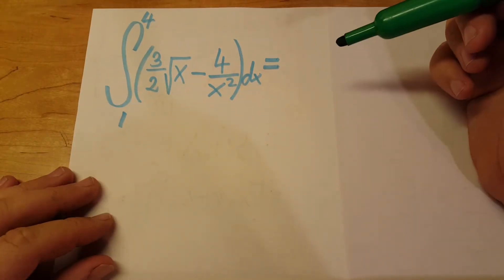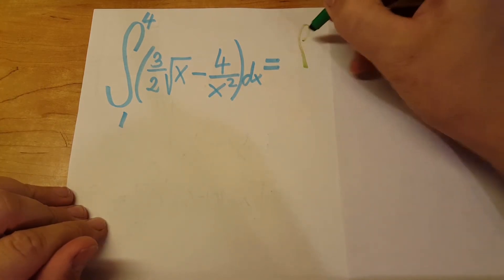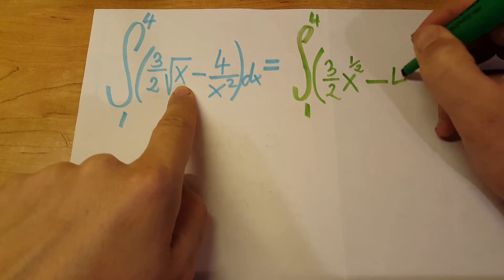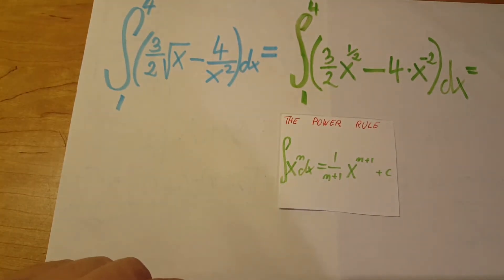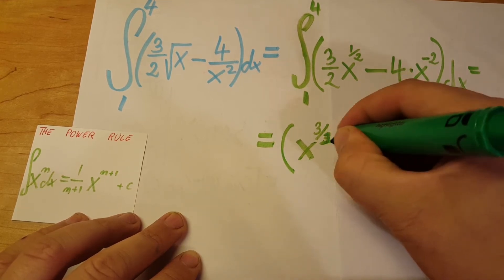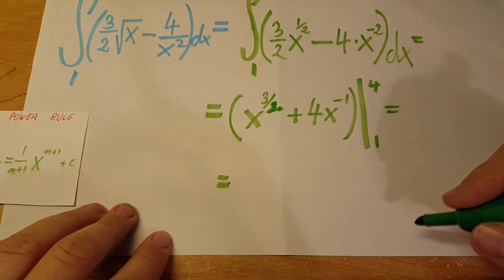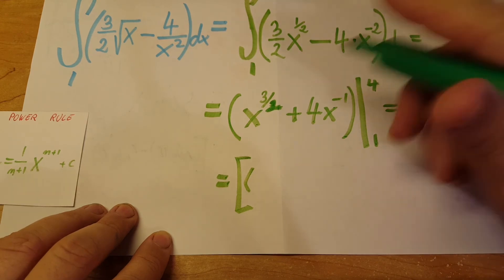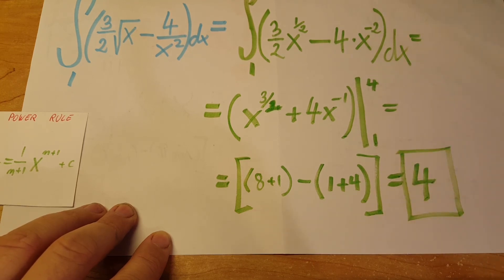Integrate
There are plenty of great videos already on youtube which explain the main concepts in math. My goal with these videos is to add a lot of solved examples to youtube in order to help you out with practicing them.